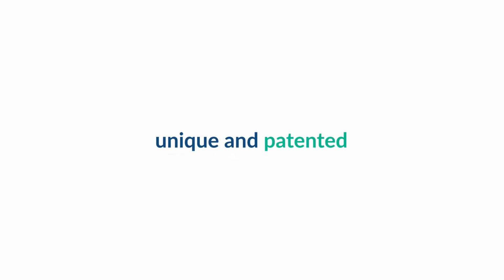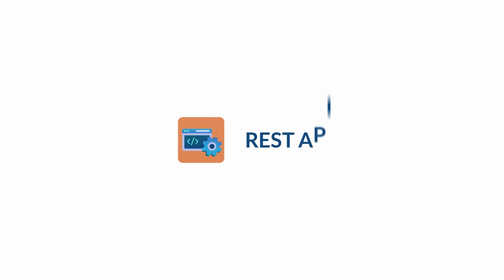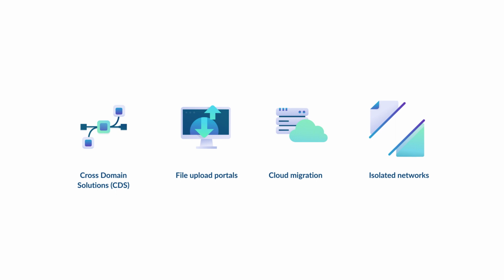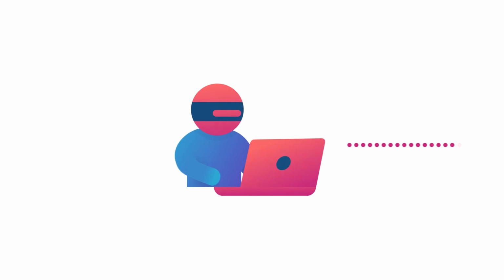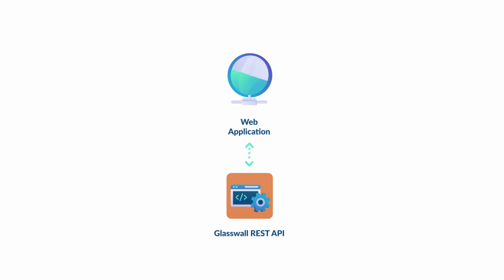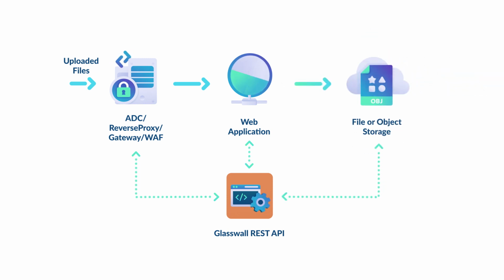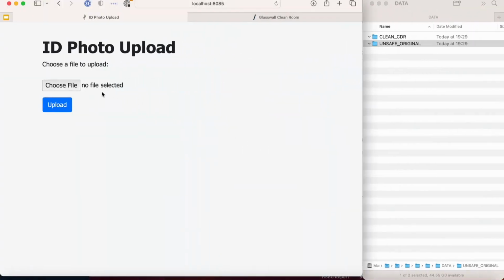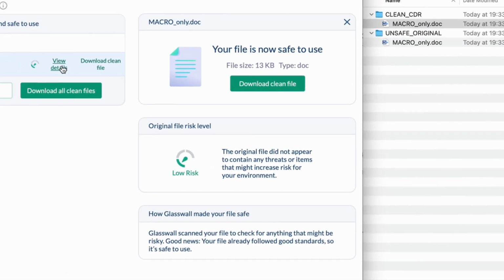Glasswall Synchronous API – Full demo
About Glasswall:
Glasswall is a cybersecurity company that keeps organizations secure from file-based threats with its leading CDR (Content Disarm and Reconstruction) technology. Its zero-trust approach to file protection removes file-based threats at lightning speed, allowing users to access files with full confidence.